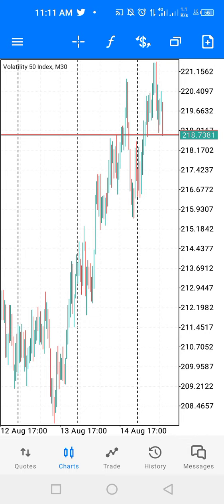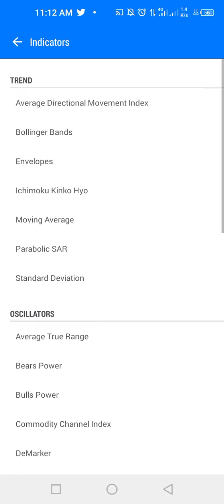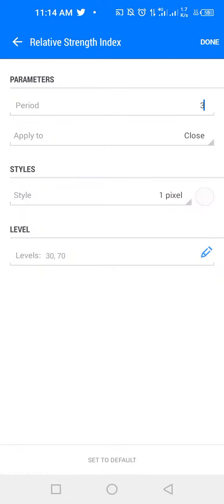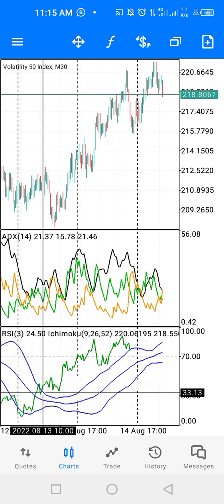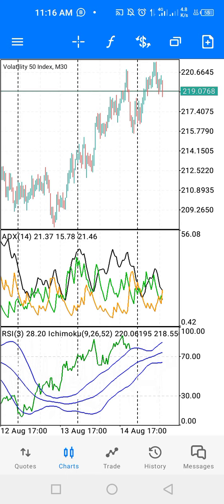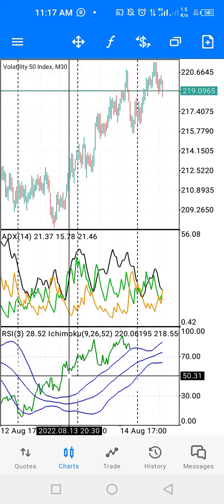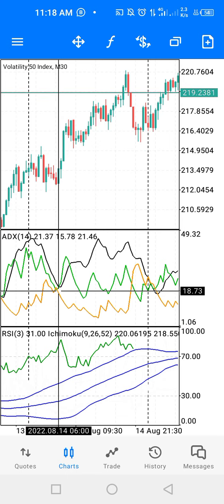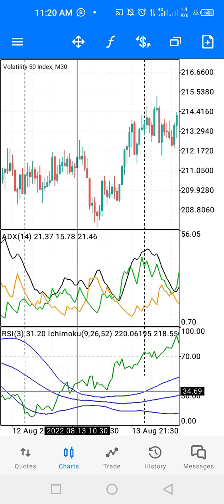How to determine good trend and trade with ADMI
This video provide solutions to the question people asked me about how to trade ADMI and in the video you will see how to trade it using  ichimoku and ADMI